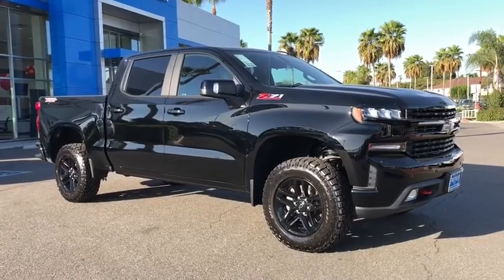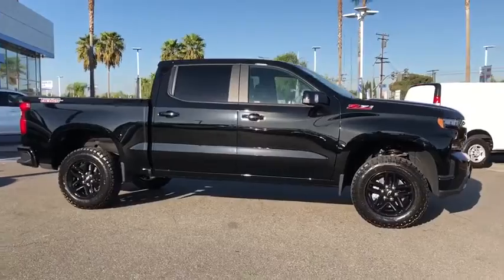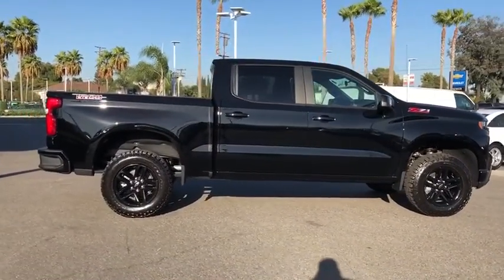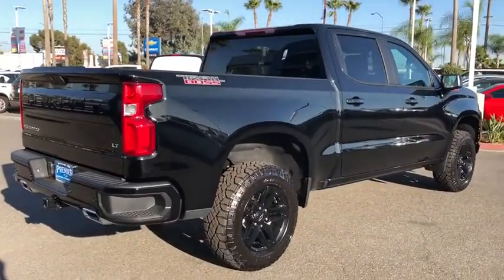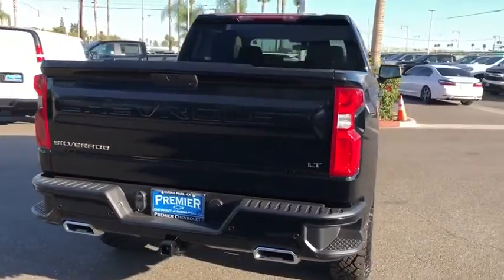2020 Chevrolet Silverado 1500 Anaheim, Buena Park, Santa Ana, Norwalk, Fullerton, CA LG132101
Black New 2020 Chevrolet Silverado 1500 available in Buena Park, California at Premier Chevrolet of Buena Park. Servicing the Anaheim, Santa Ana, Norwalk, Fullerton, CA area.

Black 2020 Chevrolet Silverado 1500 LT Trail Boss 4WD 10-Speed Automatic EcoTec3 5.3L V8 10-Speed Automatic, 4WD, Black Cloth.Recent Arrival!
C5W GU5 JL1 L84 MQB PCL PQB RD1 WPQ YF5 ZZ1 ZZ2,TIRES  LT275/65R18C MT BLACKWALL GOODYEAR WRANGLER DURATRAC  (STD),CONVENIENCE PACKAGE  includes (CJ2) dual-zone automatic climate control  (A2X) 10-way power driver seat including power lumbar  (KA1) heated driver and passenger seats  (KI3) heated steering wheel  (N37) manual tilt/telescoping steering column and (R7O) Cloth Rear Seat with Storage Package,WHEELS  18 X 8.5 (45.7 CM X 21.6 CM) HIGH GLOSS BLACK PAINTED ALUMINUM  (STD),REAR AXLE  3.23 RATIO,AIR CONDITIONING  DUAL-ZONE AUTOMATIC CLIMATE CONTROL,LANE CHANGE ALERT WITH SIDE BLIND ZONE ALERT,LICENSE PLATE KIT  FRONT,TRANSMISSION  10-SPEED AUTOMATIC  ELECTRONICALLY CONTROLLED  with overdrive and tow/haul mode. Includes Cruise Grade Braking and Powertrain Grade Braking (STD),JET BLACK  CLOTH SEAT TRIM,GVWR  7000 LBS. (3175 KG)  (STD),FRONT AND REAR PARK ASSIST  ULTRASONIC,BLACK,SEAT ADJUSTER  DRIVER 10-WAY POWER INCLUDING LUMBAR,SEATS  FRONT 40/20/40 SPLIT-BENCH  with covered armrest storage and under-seat storage (lockable) (STD),WHEELHOUSE LINERS  REAR,BED PROTECTION PACKAGE  includes (B1J) wheel house liners and (CGN) Chevytec spray-on bedliner,TRAILER BRAKE CONTROLLER  INTEGRATED,CHEVYTEC SPRAY-ON BEDLINER  BLACK WITH CHEVROLET LOGO  (does not include spray-on liner on tailgate due to Black composite inner panel),ENGINE  5.3L ECOTEC3 V8  (355 hp [265 kW] @ 5600 rpm  383 lb-ft of torque [518 Nm] @ 4100 rpm); featuring all-new Dynamic Fuel Management that enables the engine to operate in 17 different patterns between 2 and 8 cylinders  depending on demand  to optimize power delivery and efficiency (STD),AUDIO SYSTEM  CHEVROLET INFOTAINMENT 3 SYSTEM  8 diagonal color touchscreen  AM/FM stereo. Additional features for compatible phones include: Bluetooth audio streaming for 2 active devices  voice command pass-through to phone  Apple CarPlay and Android Auto capable. (STD),REAR CROSS TRAFFIC ALERT,SAFETY PACKAGE  includes (UD5) Front and Rear Park Assist  (UKC) Lane Change Alert with Side Blind Zone Alert and (UFG) Rear Cross Traffic Alert (Includes Perimeter Lighting.,STEERING COLUMN  MANUAL TILT AND TELESCOPING,STEERING WHEEL  HEATED,LT TRAIL BOSS PREFERRED EQUIPMENT GROUP  includes standard equipment,TIRE  SPARE 265/70R17SL ALL-SEASON  BLACKWALL  (STD),SEAT  CLOTH REAR WITH STORAGE PACKAGE  60/40 folding bench for Crew Cab models  includes seatback storage on left and right side  center fold out armrest with 2 cupholders  (includes child seat top tether anchor),SEATING  HEATED DRIVER AND FRONT OUTBOARD PASSENGER,Tow Hitch,Locking/Limited Slip Differential,Four Wheel Drive,Power Steering,ABS,4-Wheel Disc Brakes,Aluminum Wheels,Tires - Front On/Off Road,Tires - Rear On/Off Road,Tires - Front All-Season,Tires - Rear All-Season,Tow Hooks,Daytime Running Lights,Fog Lamps,Heated Mirrors,Power Mirror(s),Privacy Glass,AM/FM Stereo,MP3 Player,Bluetooth Connection,Auxiliary Audio Input,Smart Device Integration,Bluetooth Connection,WiFi Hotspot,Split Bench Seat,Cloth Seats,Pass-Through Rear Seat,Rear Bench Seat,Floor Mats,Leather Steering Wheel,Steering Wheel Audio Controls,Adjustable Steering Wheel,Power Windows,Power Windows,Power Door Locks,Remote Engine Start,Keyless Entry,Power Door Locks,Keyless Start,Cruise Control,Security System,Power Outlet,MP3 Player,Auxiliary Audio Input,Power Outlet,A/C,A/C,Rear A/C,Rear Defrost,Traction Control,Stability Control,Daytime Running Lights,Driver Air Bag,Passenger Air Bag,Front Side Air Bag,Front Head Air Bag,Rear Head Air Bag,Passenger Air Bag Sensor,Telematics,Back-Up Camera,Tire Pressure Monitor